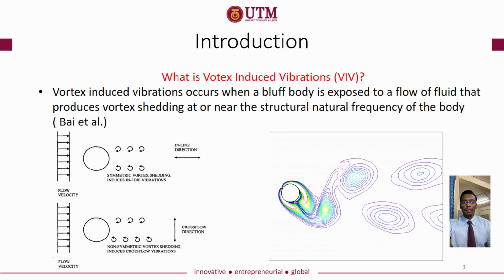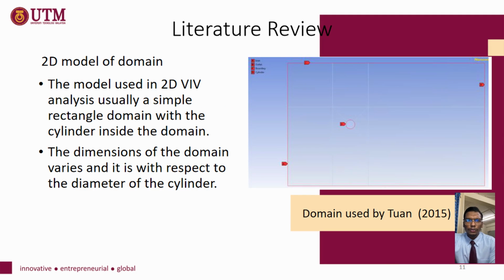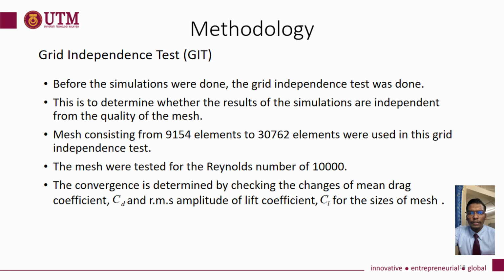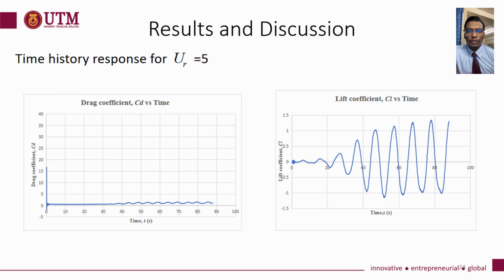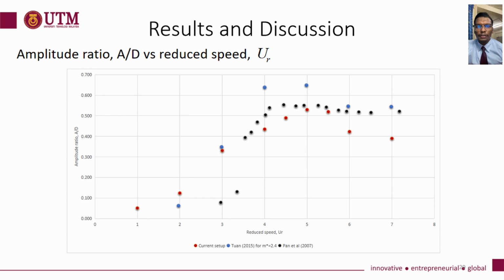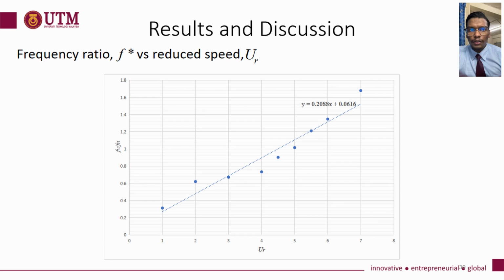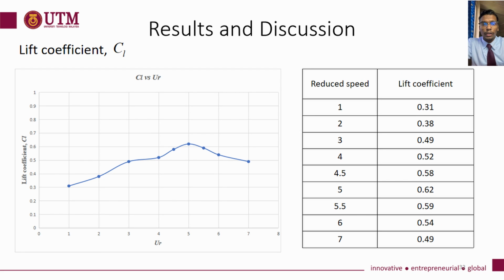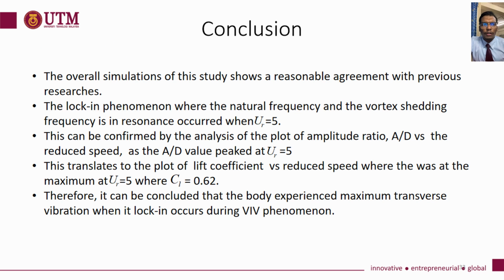FINAL YEAR PROJECT (UGP 2) by SANTHIRAGANESH RAVICHANDRAN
This my presentation of my UGP2 for the VIVA session